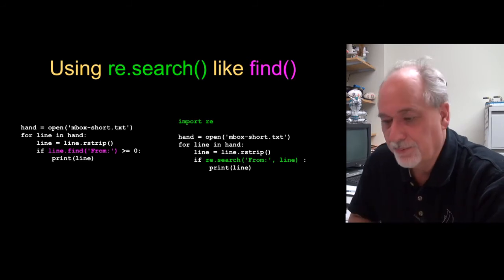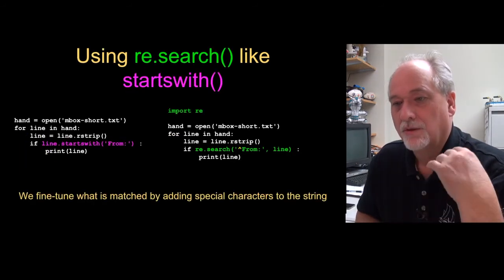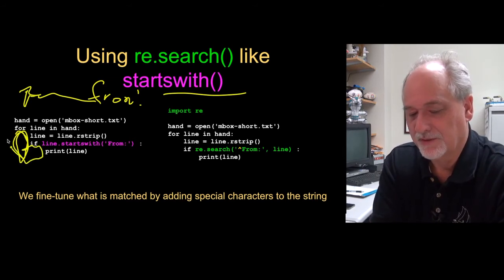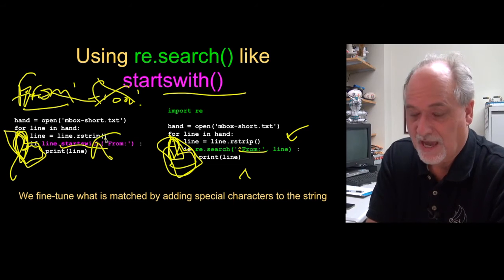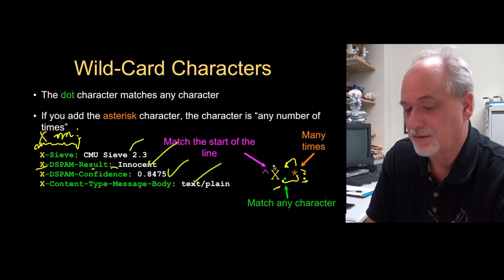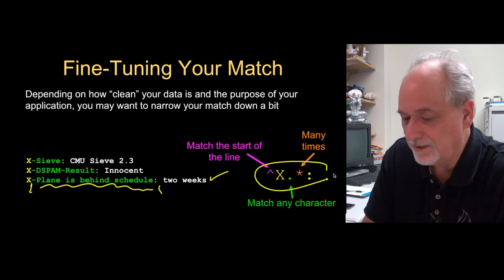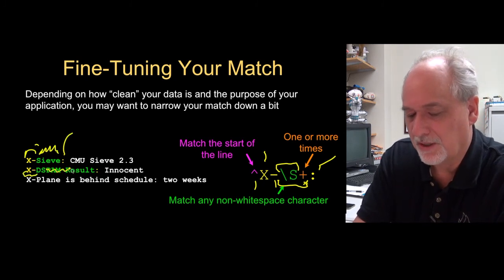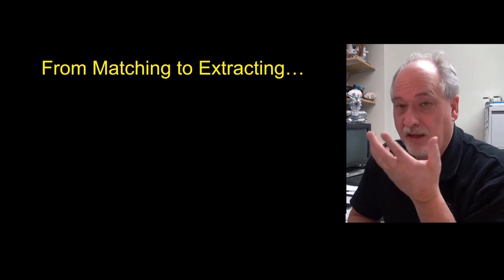Introduction to PYTHON For Machine Learning - Regular Expressions Chapter 11 Part 1